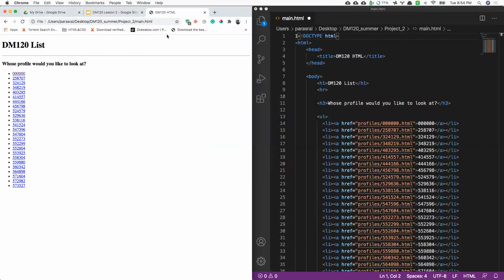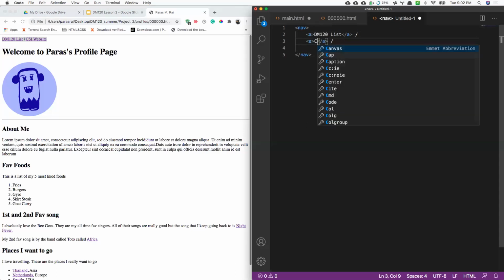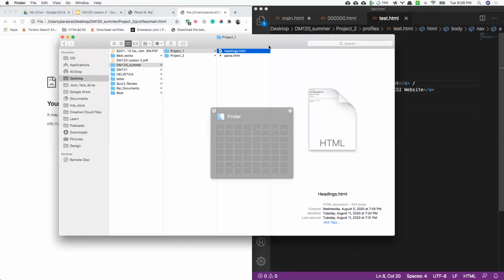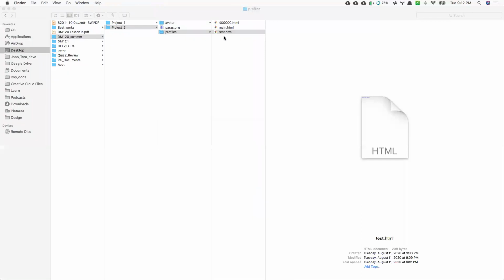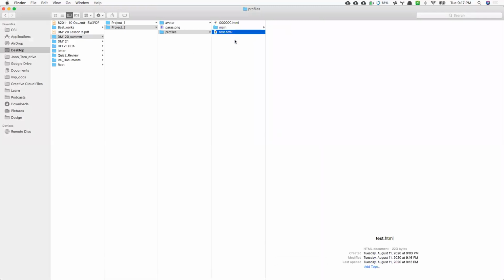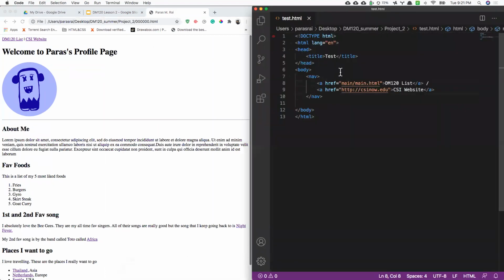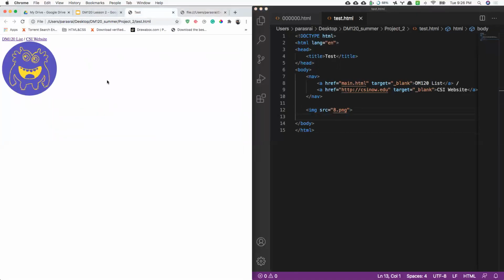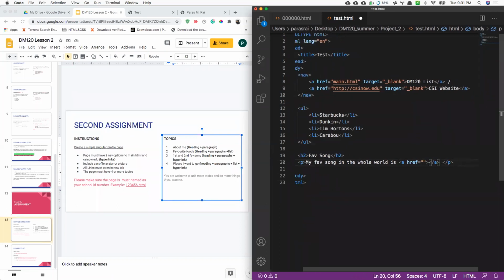DM120 Lesson 2